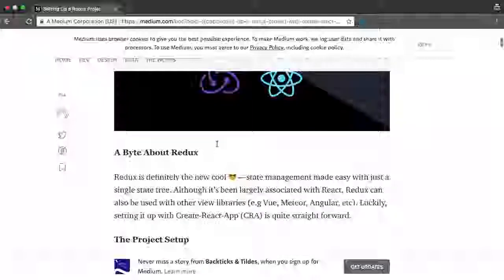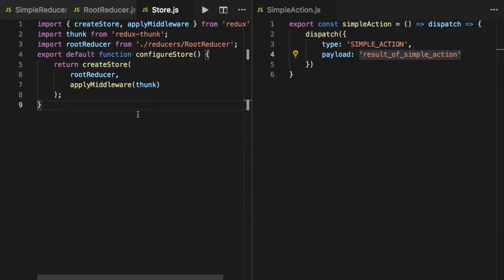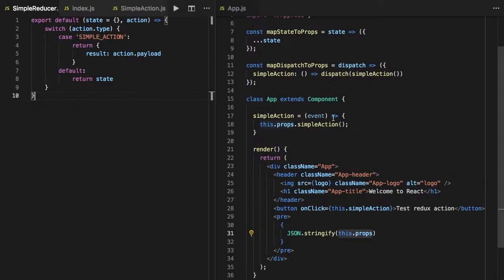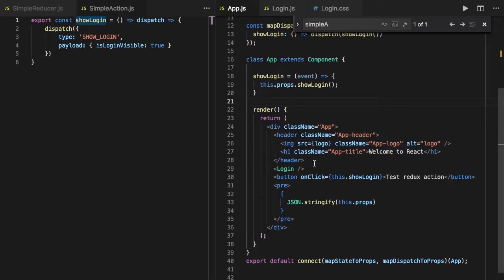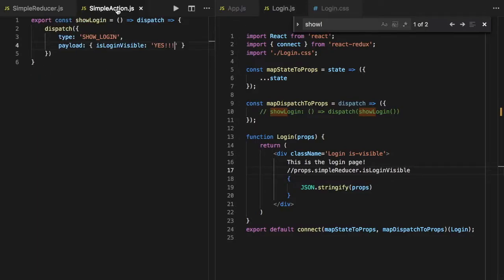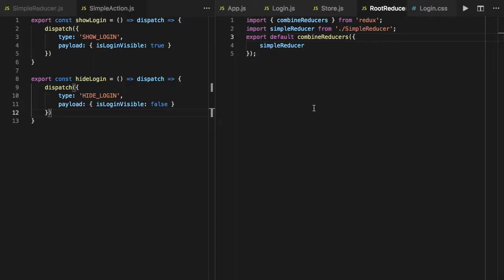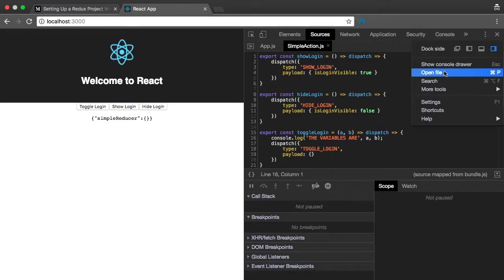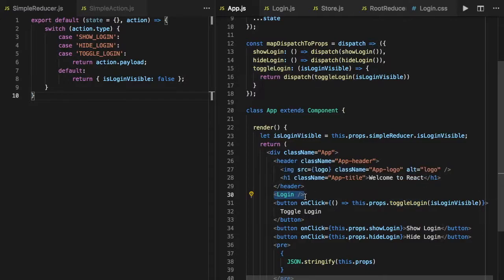JS Workshop Introduction to Redux